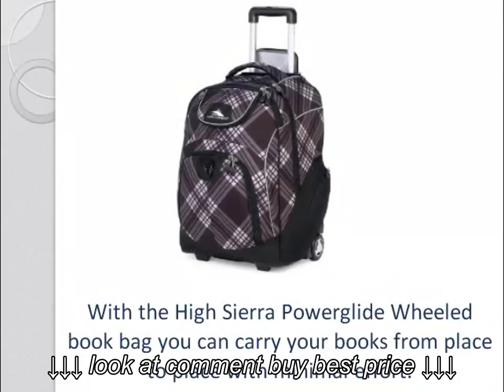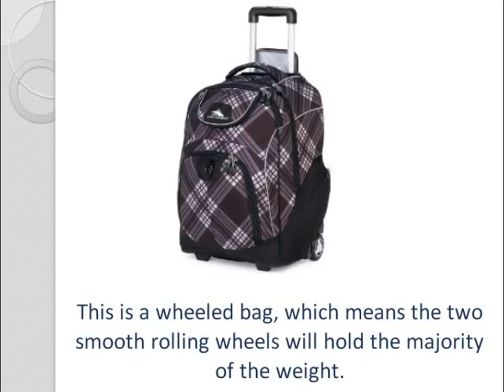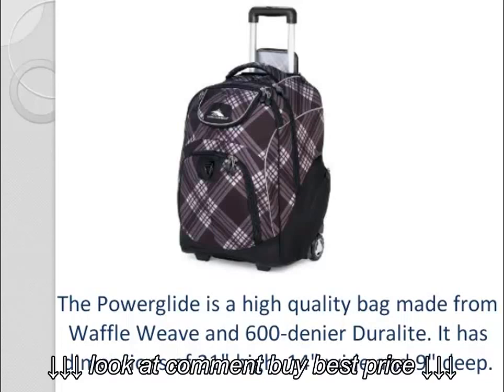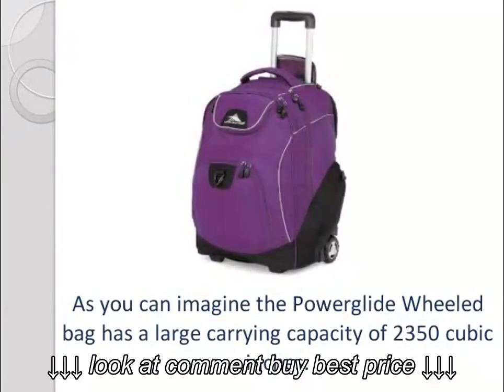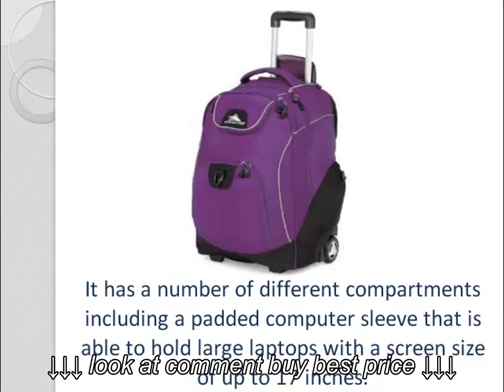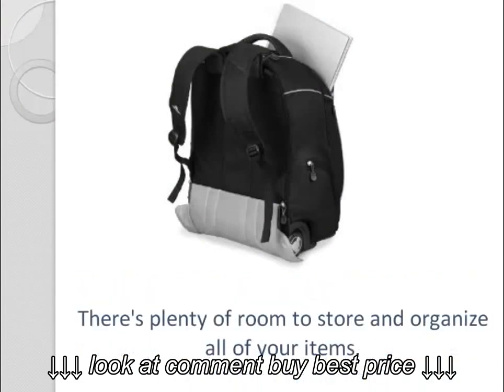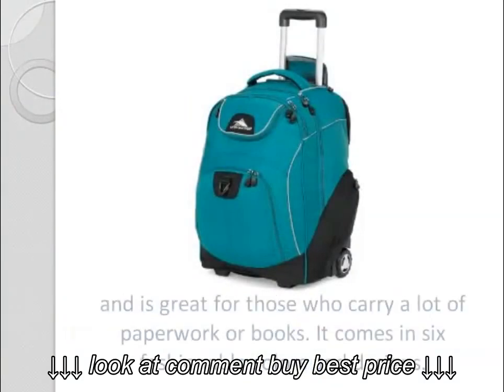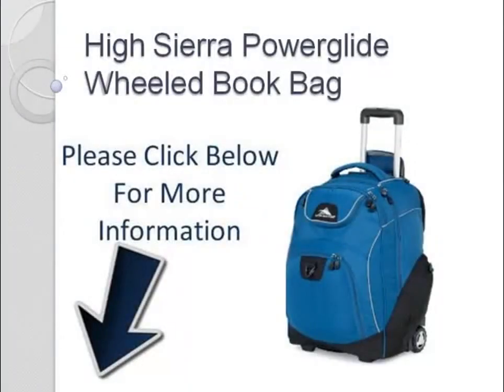High Sierra Powerglide Wheeled Book Bag Quickrun Reviews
High Sierra Powerglide Wheeled Book Bag Quickrun Reviews, High Sierra Powerglide Wheeled Book Bag Quickrun Reviews